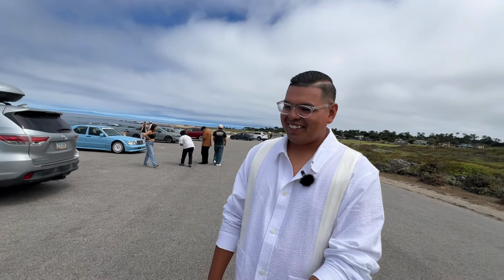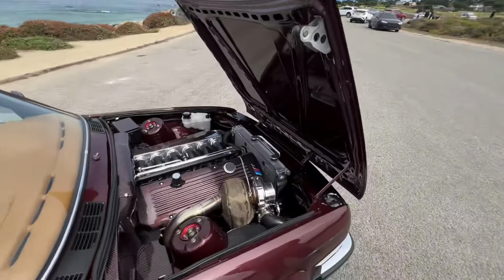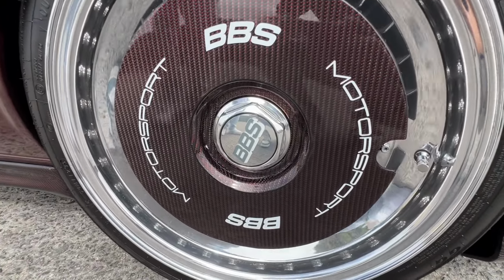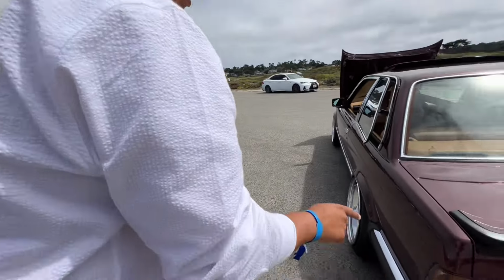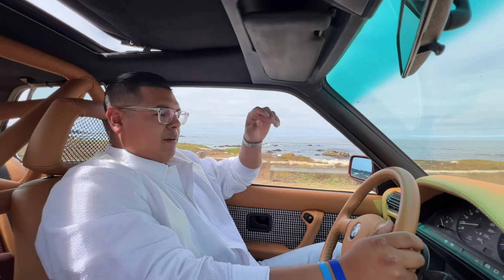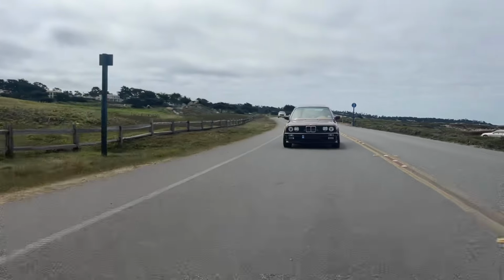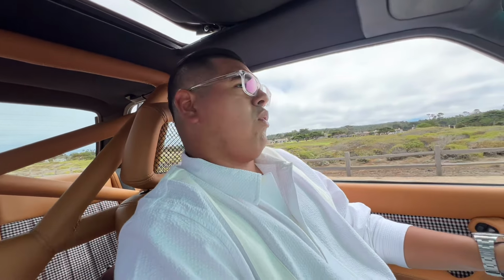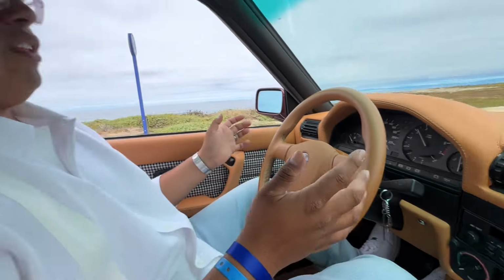Why I Drive an S54 Turbo BMW E30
Here’s Eliv Solis’ Euro BMW E30 S54 Single Turbo 570HP SEMA show car build. Determined to make the best BMW E30 in the world, and inspired by Singer, Eliv set out to spend $170,000 and countless hours building one of the world’s most unique BMW E30s.